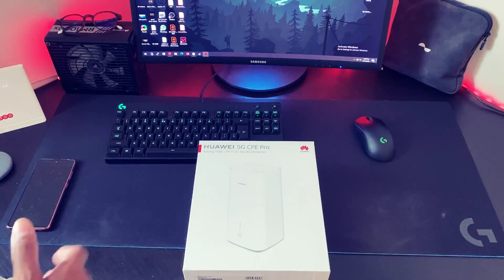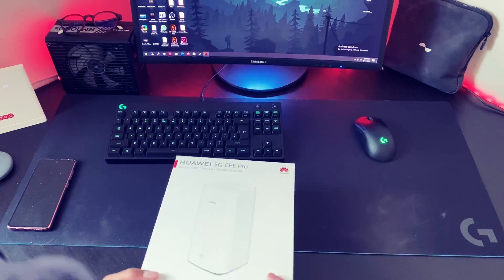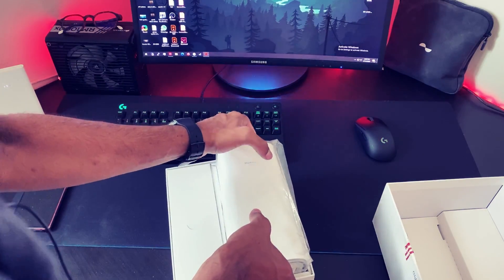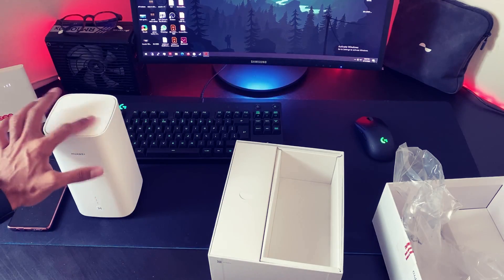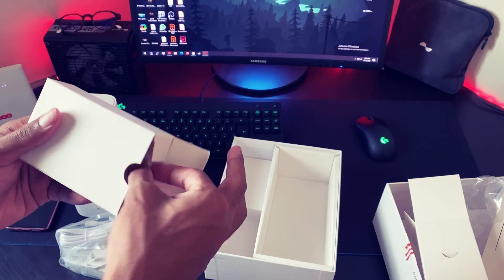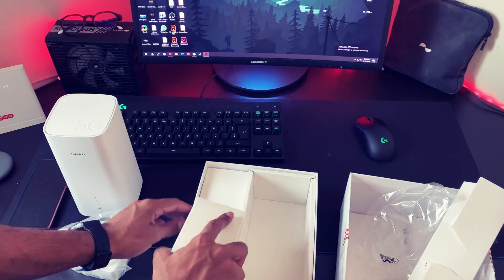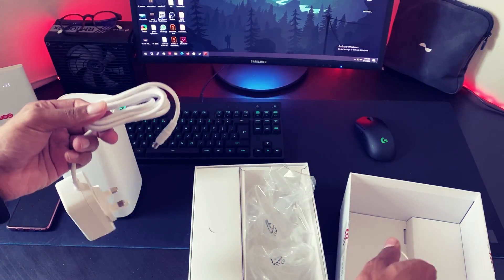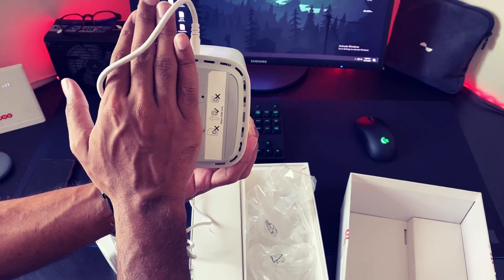🔥🥰 4G TO 5G INTERNET 🥺 HOME NETWORK UPGRADE🔥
Huawei Blot 5G Router